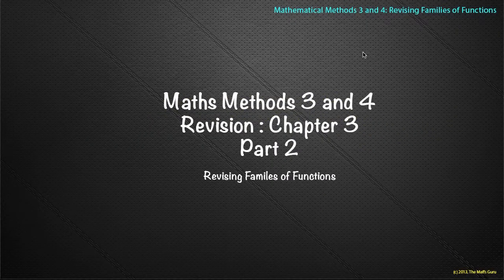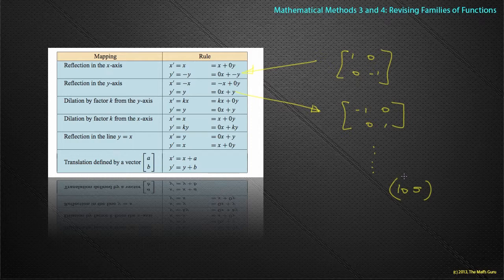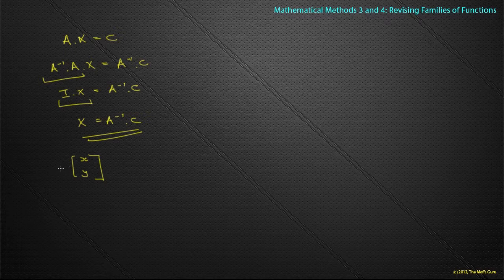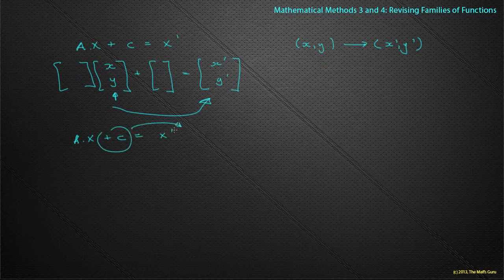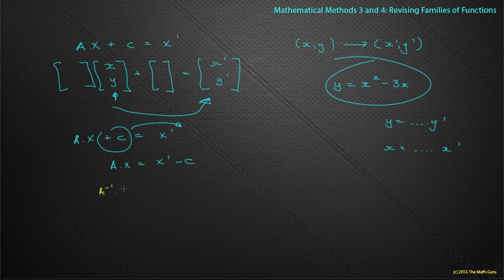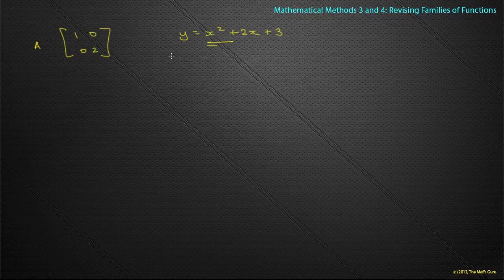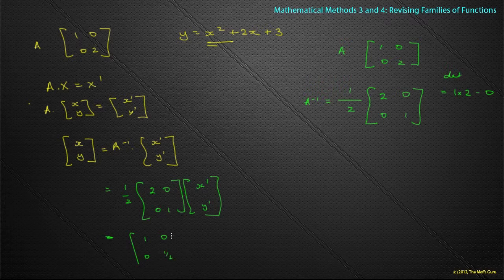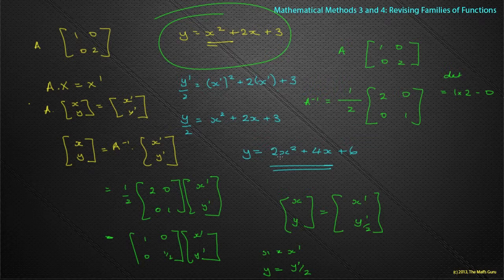Maths Methods 3 and 4 : Chapter 3 (Part 2) : Families of Functions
This quick run through the remainder of the work needed for Chapter 3 looks at how we can use Matrix algebra to find transformations of curves. With a few examples, it relates back to the work in the previous video and builds on complex topics. Also covered if the idea of adding Ordinates and Inverse functions (both graphical and algebraic). If it was any more fun, it would almost be like watching paint dry!